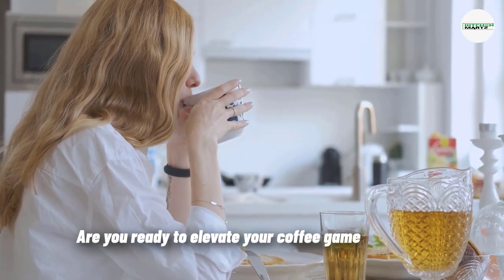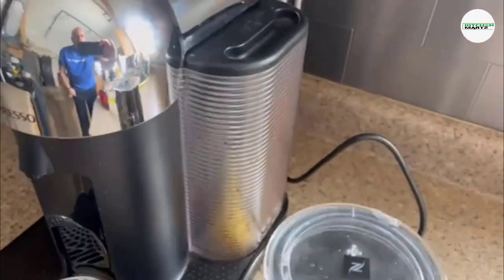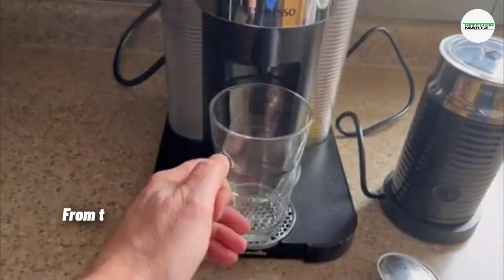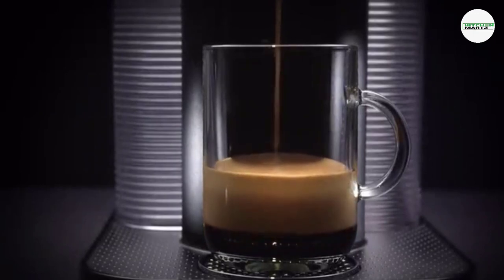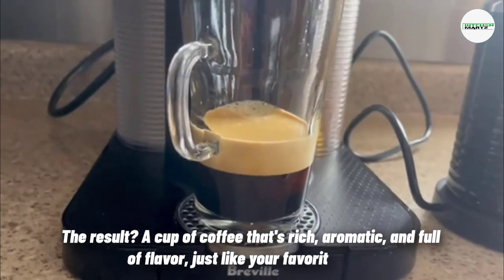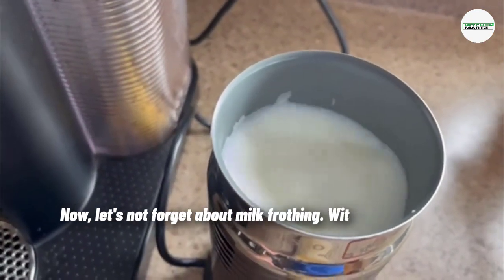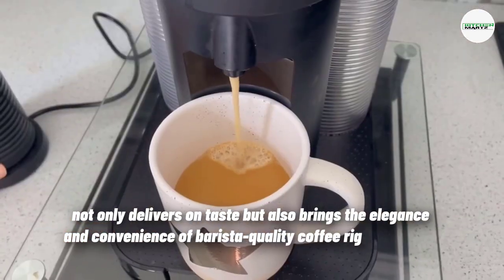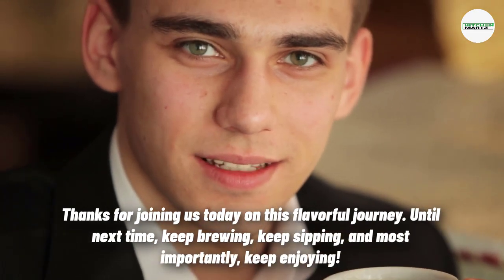Coffee Maker Breville Nespresso Vertuo Single-Serve Machine in Matte Black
Spruce up your kitchen with this sleek Coffee Maker Breville Nespresso Vertuo Single-Serve Machine in Matte Black! perfect for any kitchen, this machine makes delicious espresso and lattes with the touch of a button.

This machine has all the bells and whistles - it has a digital display that shows your coffee strength and temperature, a water filter and a permanent coffee capsule system. So why wait?

Product Link :

Make the Perfect Classic American Coffee with the Breville Nespresso Vertuo Single Serve Machine.

How to make the perfect cup of coffee with the Breville Nespresso Vertuo Single-Serve Machine in Matte Black.

The Breville Nespresso Vertuo Single-Serve Machine in Matte Black: The perfect coffee maker for a healthy lifestyle.

The best coffee makers for a healthy morning: the Breville Nespresso Vertuo Single-Serve Machine in Matte Black.

The Best Espresso Made with the De'Longhi TrueBrew Drip Coffee Machine.

Nespresso Vertuo: The best coffee maker for a morning rush.

How to Make the Best Cold Coffee with the Vertuo Plus Coffee Maker.

Make the Perfect Iced Coffee with the Nespresso Ice Cube Tray.

How to Make Just the Right Amount of Hot Coffee with the Nespresso Ice Cube Tray.

How to Make a Cafe-Quality Latte with the Vertuo Plus Deluxe Coffee Machine.

The best coffee maker for people who like to drink full-cream milk.LATTE ART.

How to make coffee using the "Barista Touch" coffee maker.

The best coffee makers for people who want to add full-cream or skim milk to their coffee.HOW TO MAKE LATTE ART.

The best full-cream coffee recipes for the Barista Touch.

10 Genius Tips for Making a Perfect Latte | The Artisan Barista Kettle and Scale.

The Artisan Barista Kettle and Scale.

Chocolate Twirl Soft Bread: You Can De-Stress Using This Method & Impress by the Result!

How to Make a Vanilla Latte | BARISTAJOY

The best coffee makers to make perfect coffee at home.

The Best Automatic coffee machines for every home.

The best coffee machines for making premium coffee at home.

The best coffee makers for people who want to make perfect barista-quality coffee at home.

How to Choose the Best Coffee Maker for Your Home.

Best coffee makers for baristas - Choosing the best coffee maker for your needs.

The 15 Best Coffee Makers Money Can Buy.

10 Best Burr Coffee Maker Systems of 2018.

The Absolute Best Coffee Making Appliances of 2018,The Best Coffee Makers of 2018 (So Far)